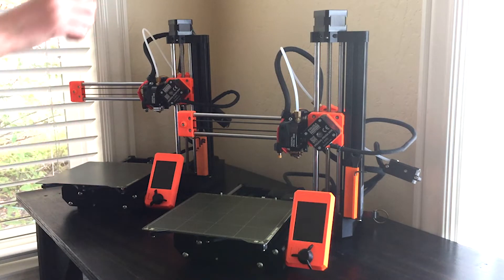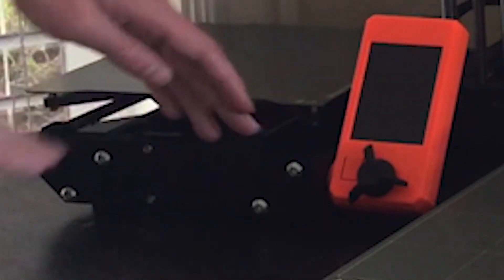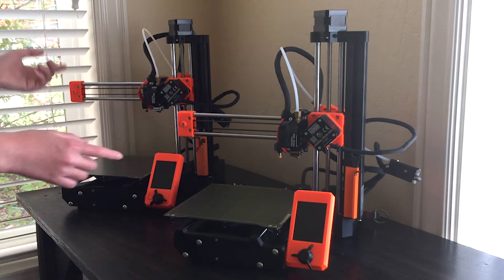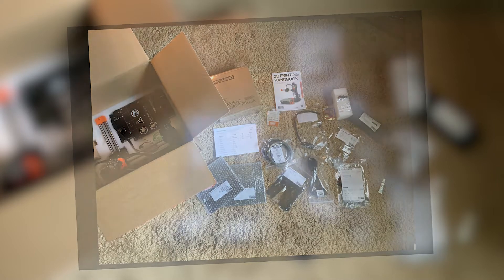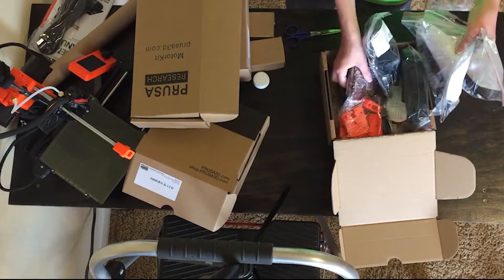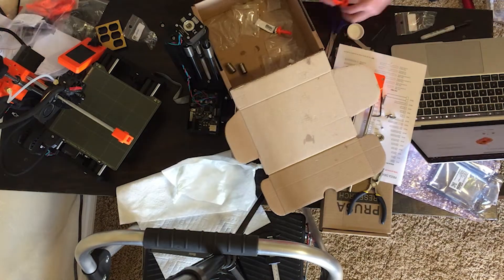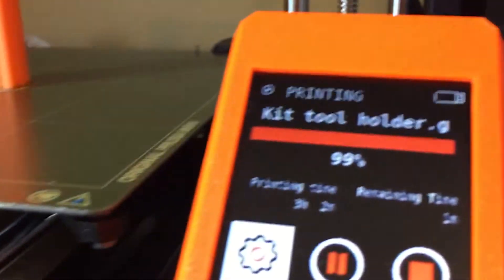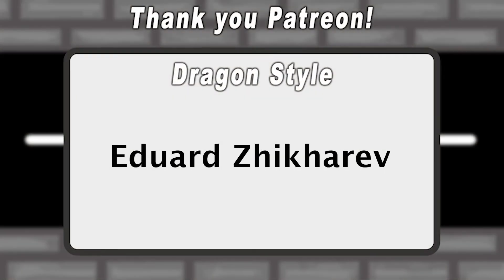Prusa MINI+ kit V.S Prusa MINI+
Today I will talk about the prusa mini kit and the partially assembled prusa mini. Basically I'm talking about which one should you get? Hopefully this is helpful for deciding which prusa mini you purchase.

-Links-
Me and My Friend's Etsy Shop➢
Etsy Shop➢

Enjoy :D